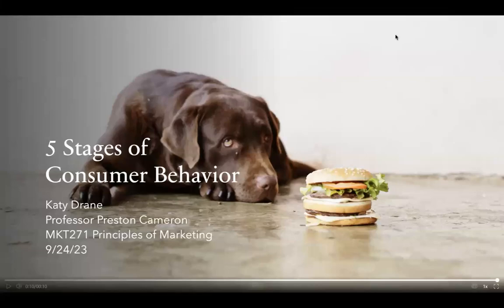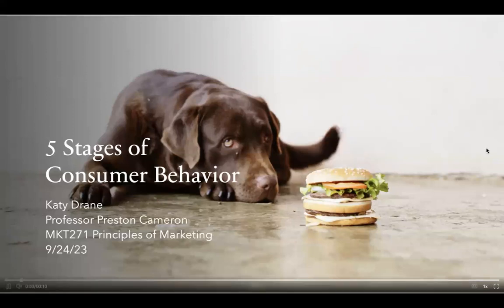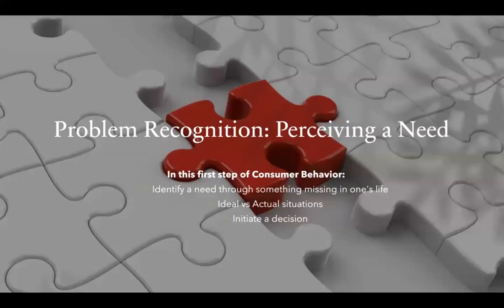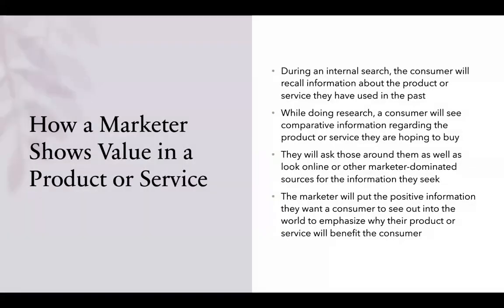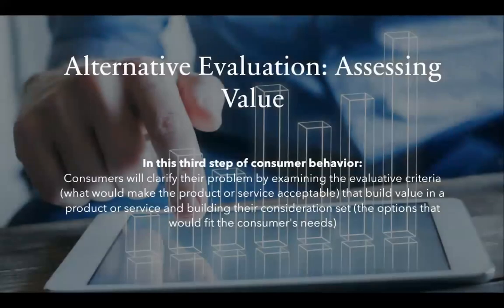Consumer Behaviors MKT271 Principles of Marketing